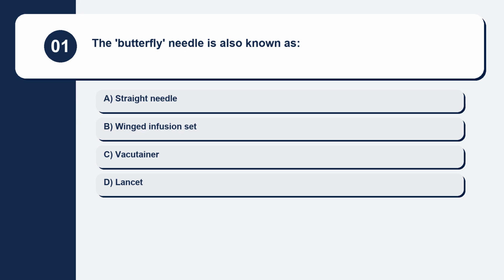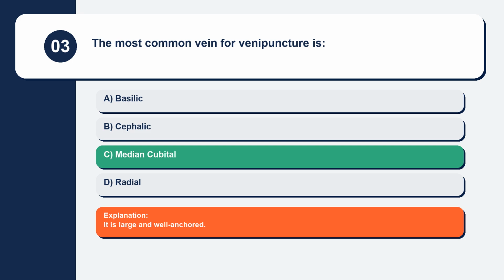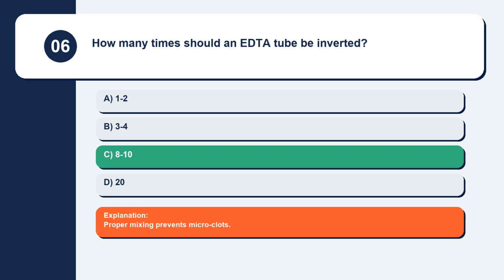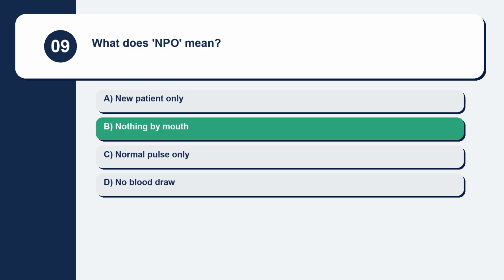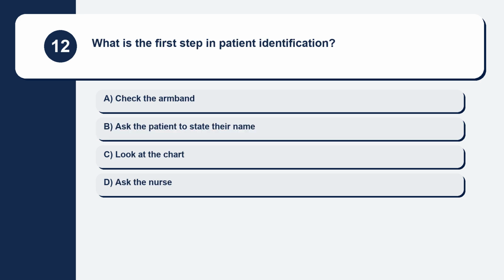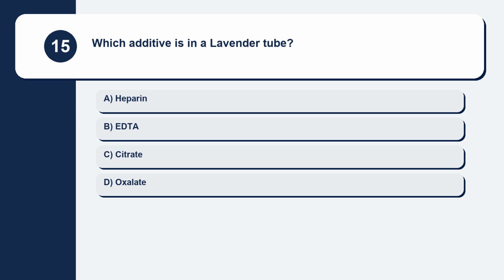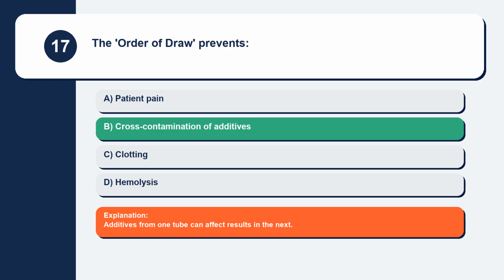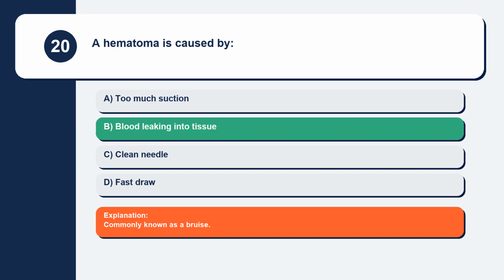Phlebotomy Exam 2026 Order of Draw and Additives 40 High Yield Practice Questions and Answers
. Pass your 2026 Phlebotomy Technician certification on the first attempt with this essential review of 40 high yield practice questions and answers designed for the latest board standards. This comprehensive study session is tailored to the 2026 ASCP NHA and AMT exam requirements focusing on the most critical laboratory skills including the correct order of draw tube additives and specimen integrity. Whether you are a student preparing for your initial certification or an experienced technician seeking renewal these questions will help you master the 2026 clinical standards and ensure you are prepared for the high pressure environment of the laboratory and the written board examination.

The 2026 phlebotomy guidelines place significant emphasis on the pre analytical phase of testing and the nuances of additive carryover prevention. In this video we deep dive into the 2026 protocols for venipuncture and capillary collection including the precise techniques for site selection and the importance of preventing hemolysis. We break down the 2026 order of draw for both Evacuated Tube Systems and syringe methods ensuring you know exactly how to avoid cross contamination that can lead to inaccurate test results. You will also find detailed explanations for the function of specific additives like EDTA Heparin and Sodium Citrate ensuring you avoid common clinical pitfalls found in recent candidate reports.

A critical part of the 2026 phlebotomy test focuses on the clinical correlation of tube colors with their respective laboratory departments. We cover these in detail to help you identify which tubes are required for chemistry hematology and coagulation studies. Understanding these biochemical triggers is vital for long term retention and clinical success beyond just passing the test. Each practice question includes a clear rationale aligned with the latest 2026 CLSI standards providing you with the logic needed to differentiate between similar clinical scenarios quickly and accurately. We also explore the legal requirements regarding HIPAA and informed consent in the 2026 healthcare landscape.

The 2026 update also introduces a stronger focus on pediatric and geriatric blood collection techniques and the role of the phlebotomist in maintaining quality control for point of care diagnostics. We explore the best practices for providing culturally competent care and navigating sensitive communication with diverse patient populations. This section is designed to help you navigate the complex social and physical challenges that are frequently tested in the modern phlebotomy curriculum. Mastery of these professional techniques will not only help you pass the exam but will also elevate the quality of care you provide in hospital and outpatient settings.

In addition to these high yield practice resources we provide professional phlebotomy coaching hands on skills workshop guides and certification consulting services to help aspiring laboratory professionals navigate their career path with confidence. Our goal is to empower every candidate to provide high quality care with confidence and deliver elite level service during their healthcare career and beyond. We are dedicated to ensuring that every student has access to the most current and effective learning tools available to succeed in the medical field and secure their professional future.

By the end of this review you will have a firm grasp on the 2026 exam topics additive functions and the updated specimen handling strategies. Don't let the 2026 exam format catch you off guard or cause unnecessary stress during your certification journey. Secure your laboratory credentials by mastering these 40 essential questions today. Make sure to save this video to your study playlist and share it with your colleagues who are also preparing for their 2026 phlebotomy renewal or initial certification. Success in the clinical laboratory begins with a strong foundation in these core competencies and we are here to support your transition into a professional phlebotomy technician role.